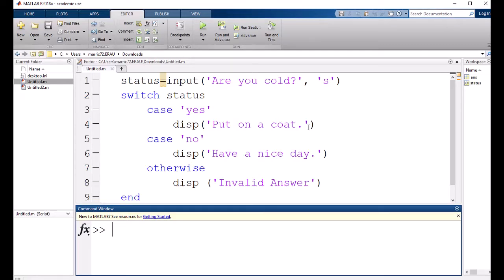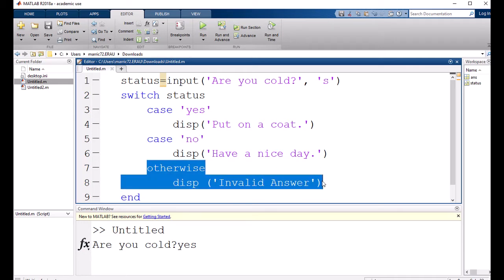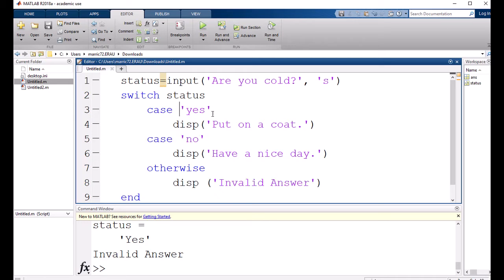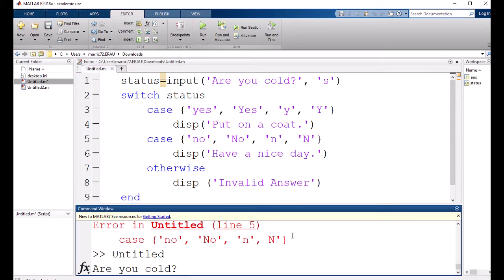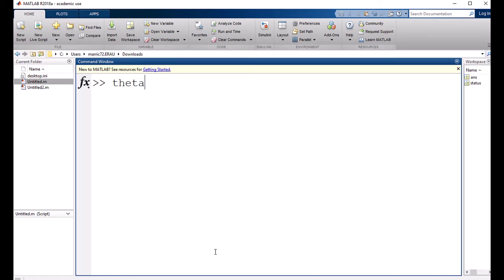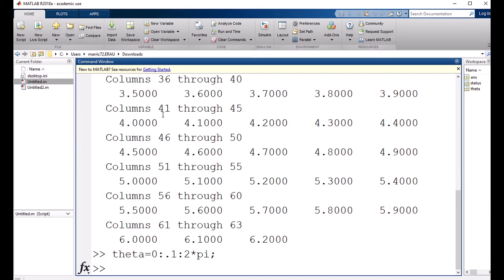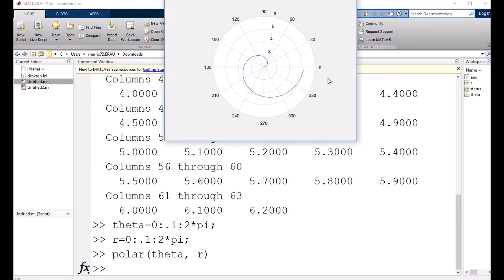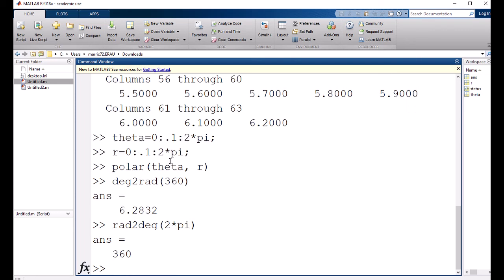MATLAB switch,polar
An example of using a switch statement and an example of polar graph.